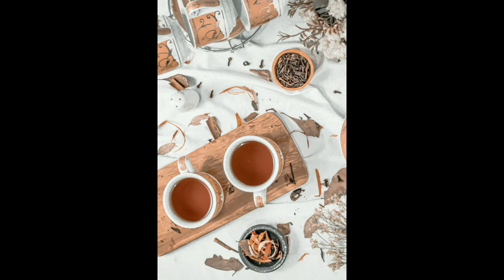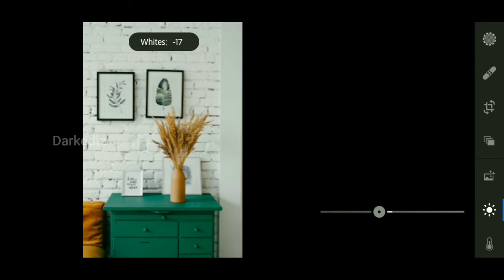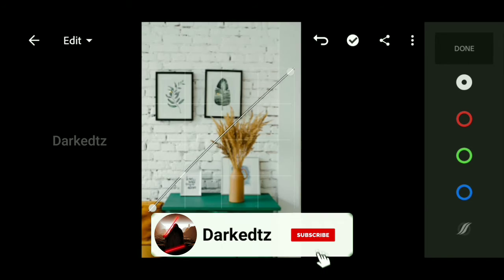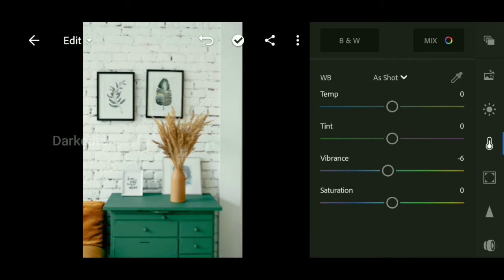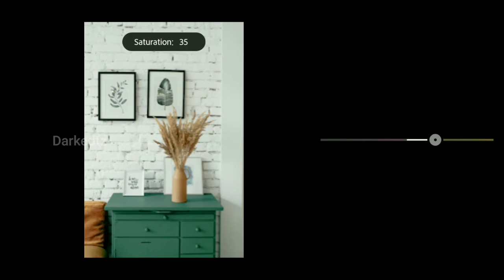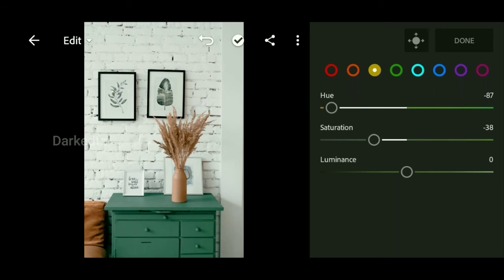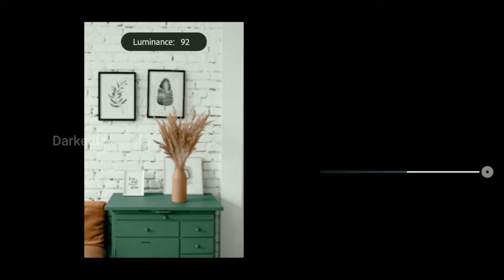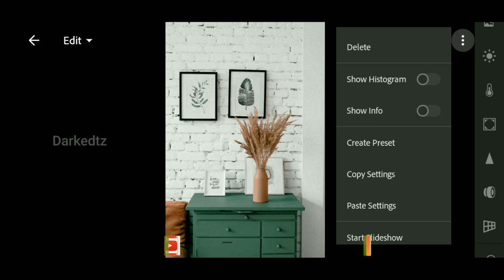Free Lightroom Preset | Edit Minimalist Effect Using Lightroom Mobile | No Password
Hi guys,

in this video i will show you how to edit minimalist filter   using Lightroom mobile.

Every single Tutorial on my channel is made with Love and

If you're a new viewer on this channel, please understand the
following explanation.

You can download the Preset which is available in DNG Format

📍Pictures Credited By
✅Unsplash
✅Pexels